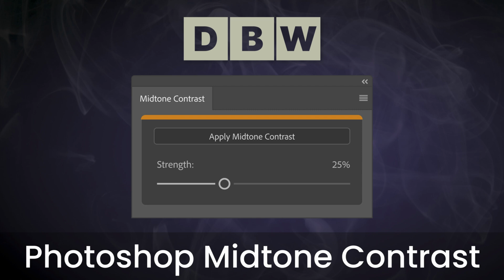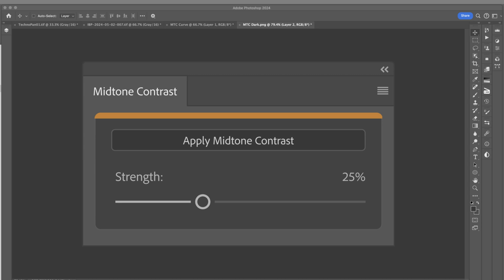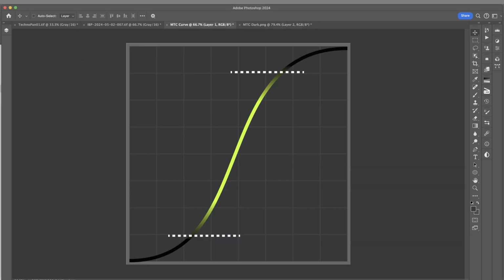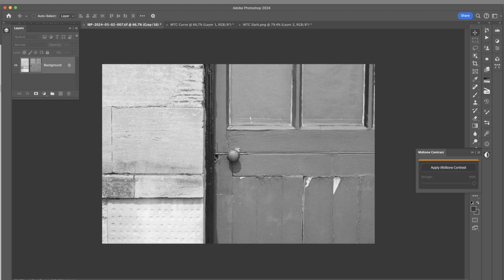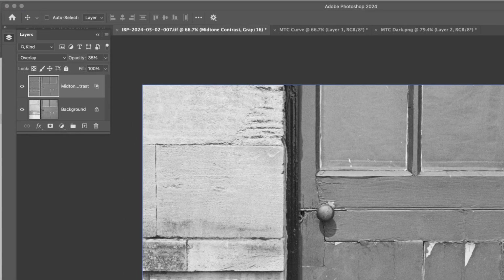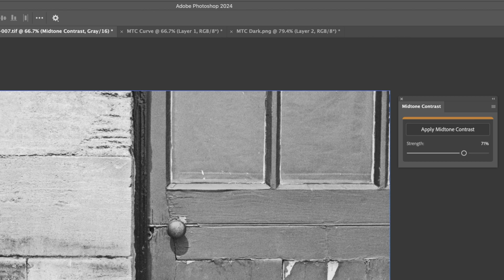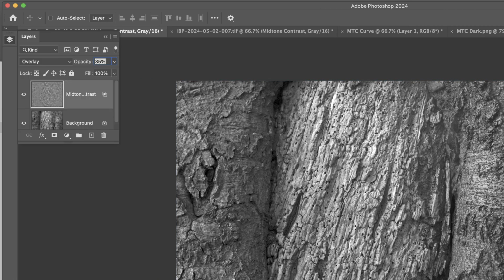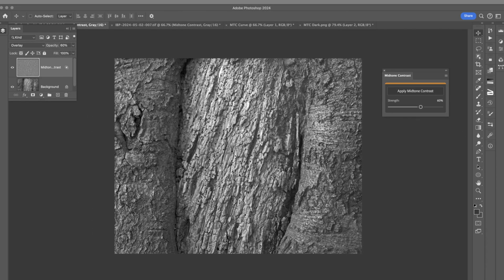Midtone Contrast Clarity Photoshop Plugin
Using the Midtone Contrast plugin is extremely easy and intuitive. Press the Apply Midtone Contrast button to create a new Midtone Contrast Photoshop Layer and adjust the slider to taste.

00:12 User Interface
00:33 Midtone Curve
1:19 Example Image 1
2:19 Example Image 2